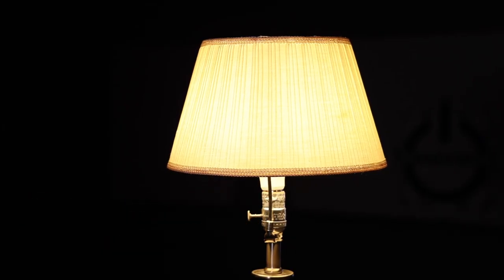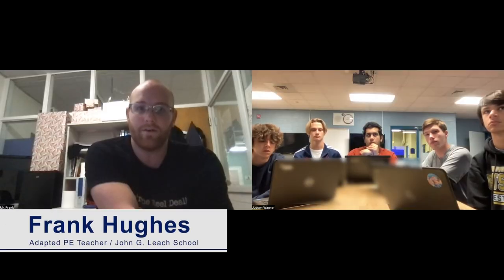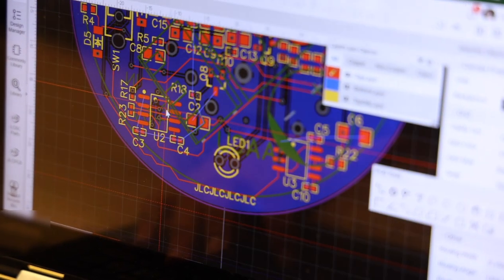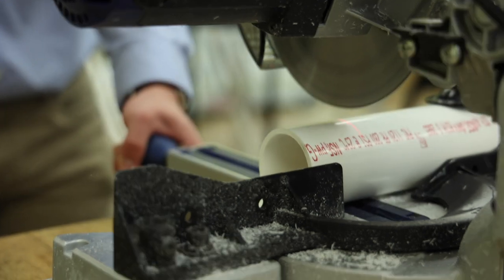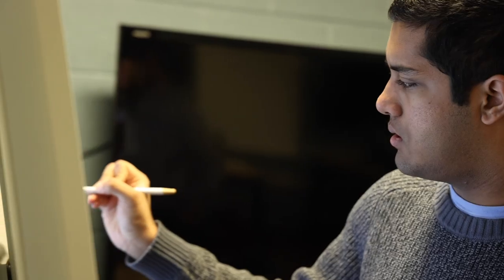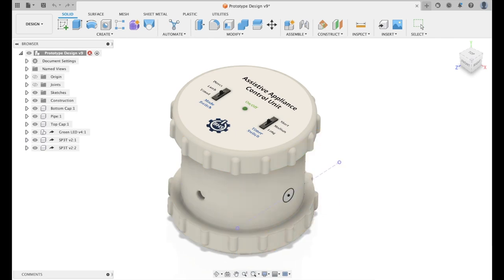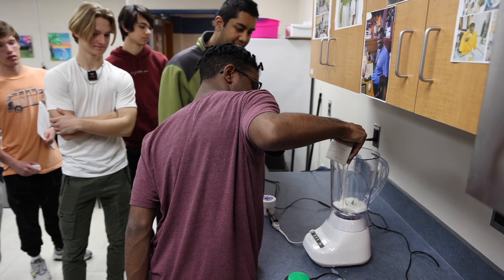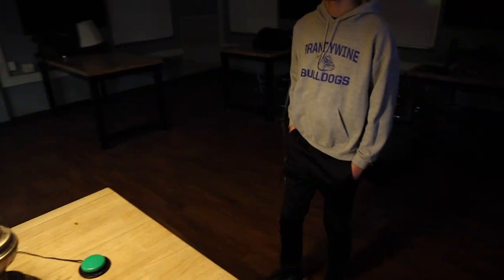Brandywine High School "Samsung Solve for Tomorrow" Winning Solution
On May 16, 2023, Samsung named Brandywine High School a National Winner in “Samsung Solve for Tomorrow”, a nationwide competition for public school students demonstrating how they use STEM (science, technology, engineering and math) skills to create positive change and address pressing issues in their local communities. Brandywine High School’s proposed solution for low-cost Assistive Technology was also selected by Samsung employees as the “Employee Choice Winner”.